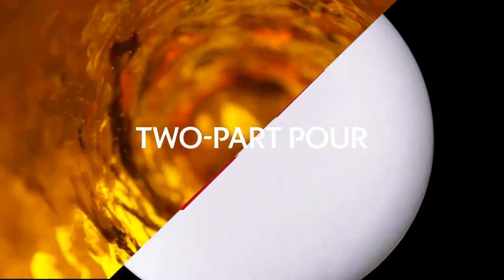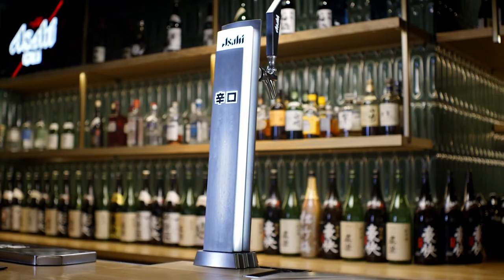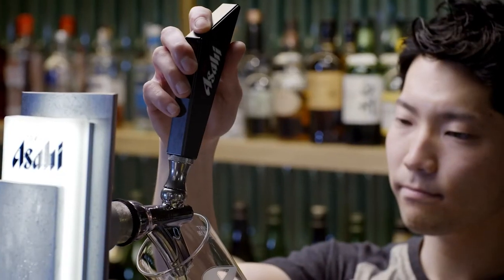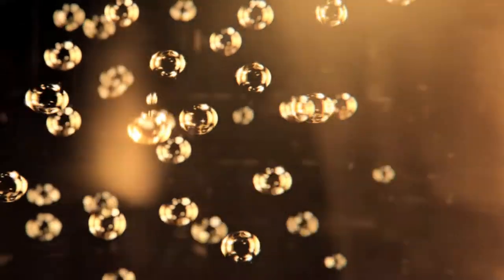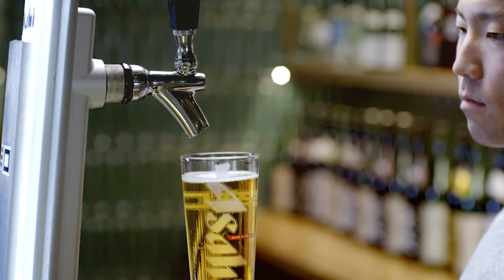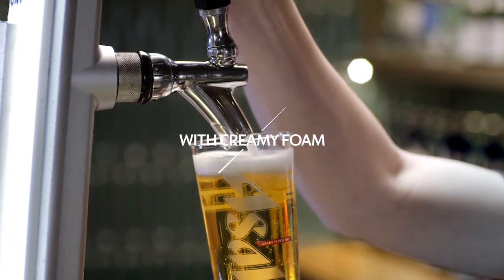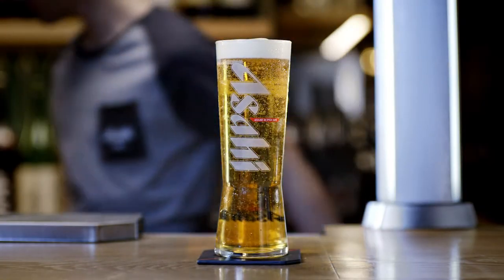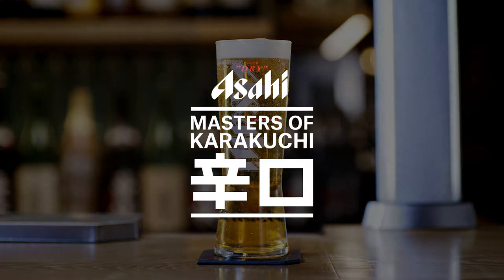Asahi Super Dry Standalone Fount Perfect Pour